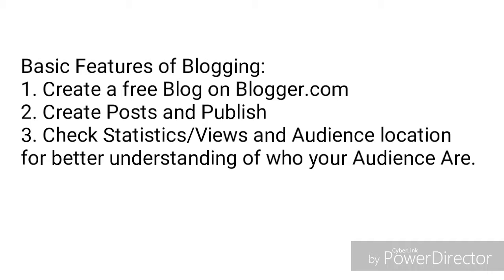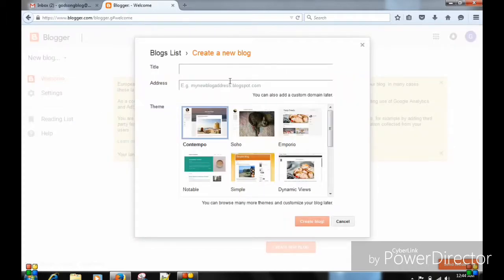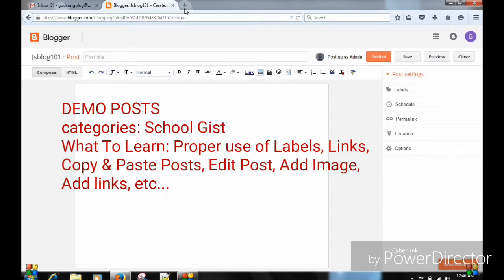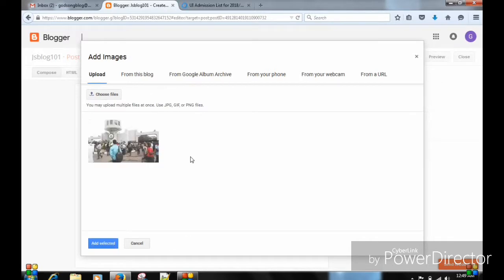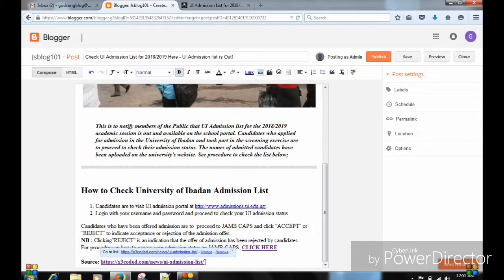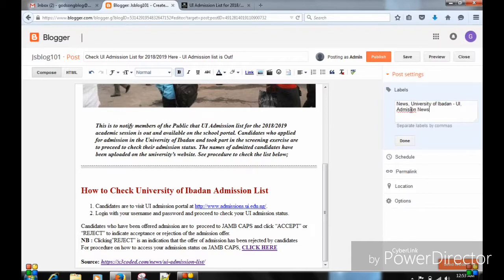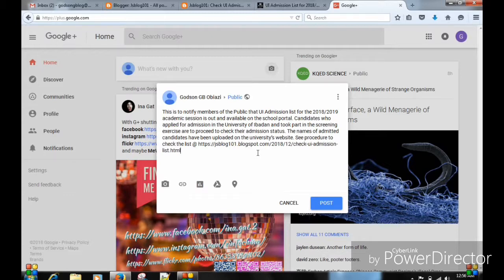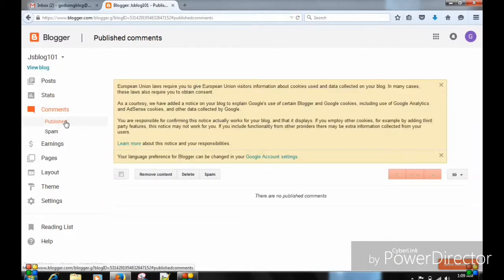How to create a free website on Blogger.com for beginners (Complete Guide)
This is a complete guide on how to create a free website using blogger.com.

This guide to creating a free blog/website on blogger.com can be your first guide to becoming a successful blogger.

 Most successful Bloggers today started with blogger and later moved to WordPress while some still prefer blogger because of it's easy to customize features, strong and free hosting and the quick AdSense approval... By this, I mean you can get approved to start earning money online via AdSense as a blogger.com blogger than as a WordPress blogger.

This Bloggers guide to creating a free website, Blog design and Blogging on blogger.com  is the most comprehensive video tutorial on blog design with awesome teaching aid such as Screen Recording, Directional Arrows and well detailed examples...

This video Tutorial Covers all the Basic Features of Blogging on Blogger like:
1. How to create a free Blog on Blogger (I have also included how to create a gmail account for those that do not already have a Google account).

2. How to Create Post, Edit Posts, Copy and Paste, add labels/categories in blogger Post's, edit Blogger permalink and Add links to posts in Blogger; such as how to add Music Download Links to Blogger post, how to add affiliate Links and any other kind of Link... Then Publish Posts in Blogger Blog.

3. How to check Post Statistics in Blogger, know your page views and get better insight of where your audience/ Blog viewers/ Blog Visitors are coming from, as well as what links and posts on your Blog they are viewing the most.

It doesn't matter if you are a Blogger, a YouTuber, an Online Business owner or Social Media Marketer, We all need to grow our Traffic and get more Views to our Blog, website, online content and social media channel's. So I made a Video revealing my Top 5 way to grow your traffic and get more Views.

 If you found this video helpful, please share it now to inform others;